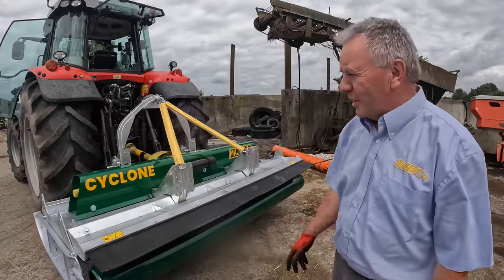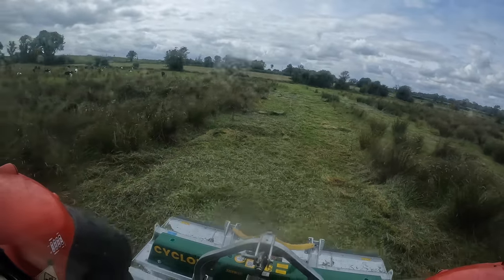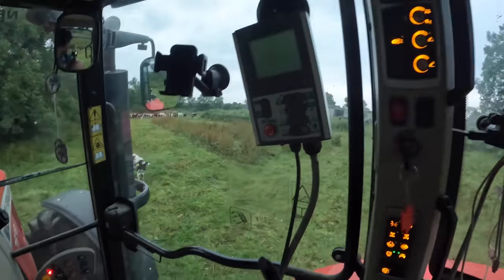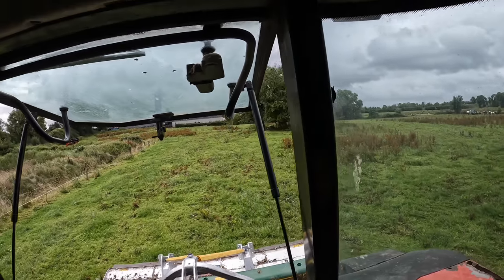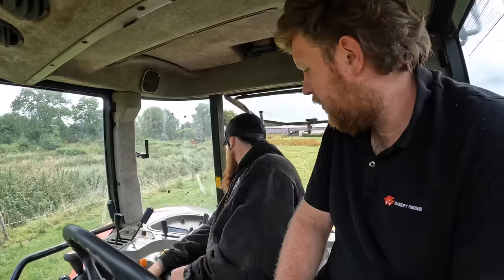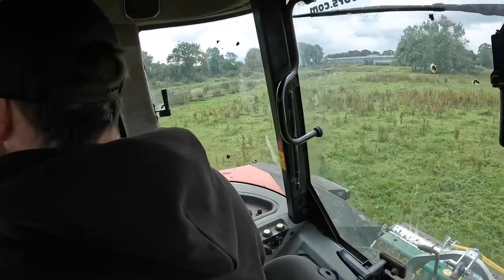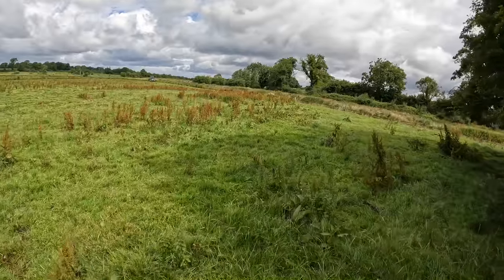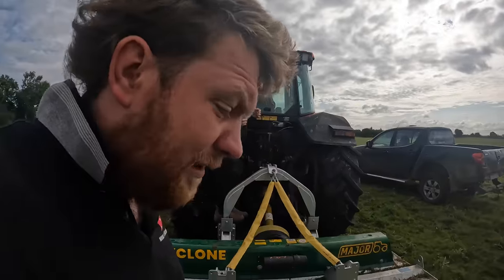TOP JOB!!! | 8ft MAJOR CYCLONE MULCHER DEMO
In todays video we are doing a top job with the major cyclone 8ft, topping all our paddocks and saying bye bye rushes and docks. The mulcher does an amazing job! Also don't forget mulchers are included in TAMS.

Massive thanks to major for dropping us down the demo. For more info get in touch with them

For those that ask how they can help out the farm and support us

et I've Been Down This Road by Michael Farkas, Teddy Weber, Seth Travins and over 1M + mainstream tracks